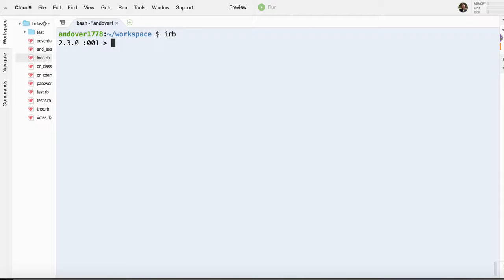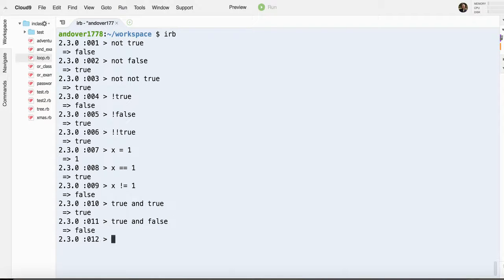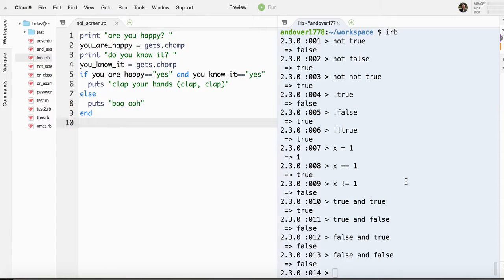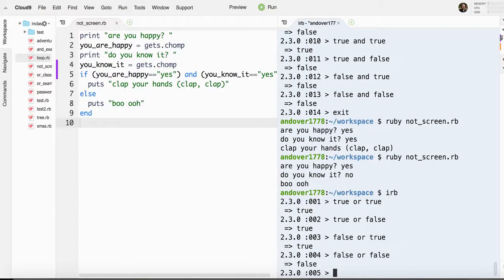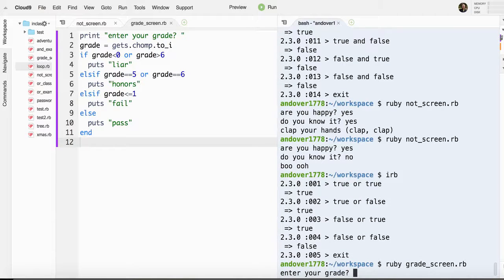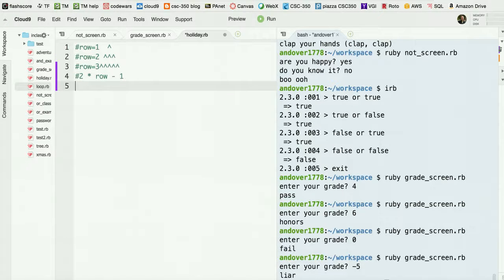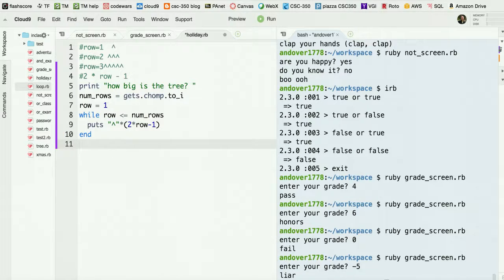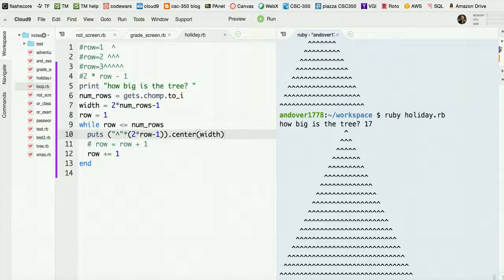Lesson 7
Boolean Logic, while loop to create holiday tree